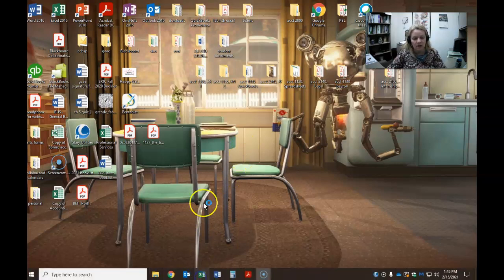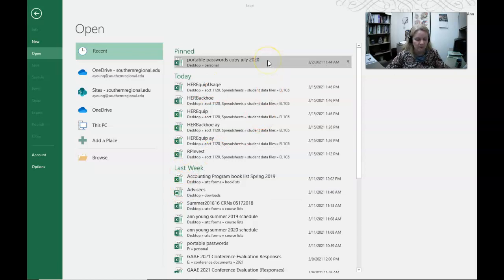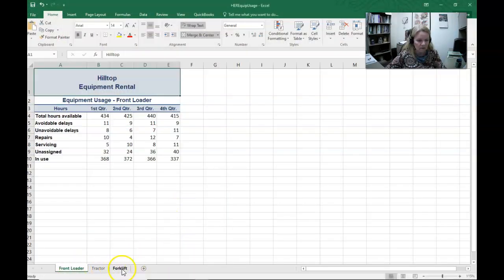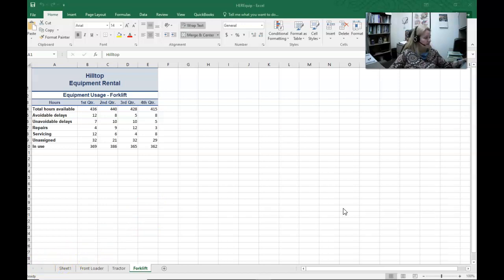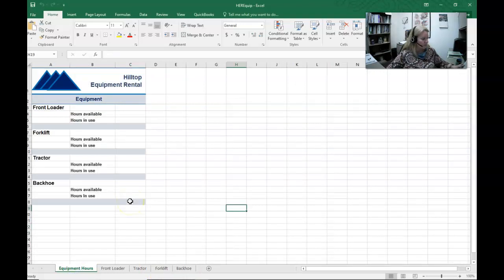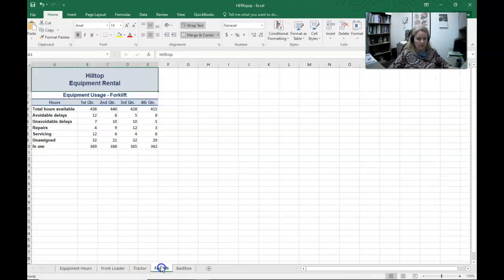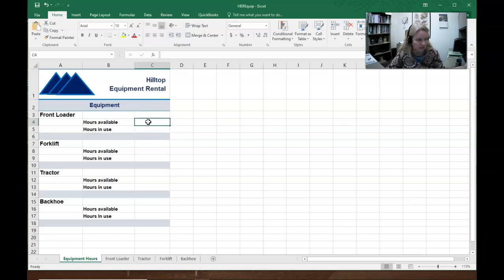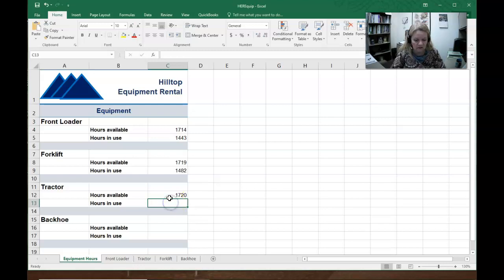copying worksheets to another workbook